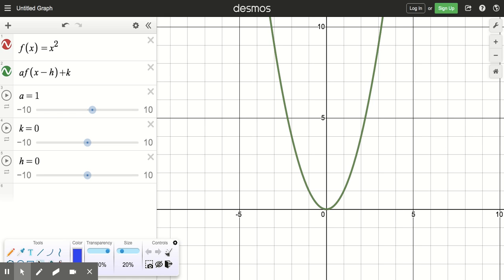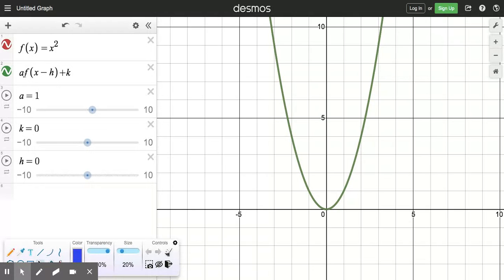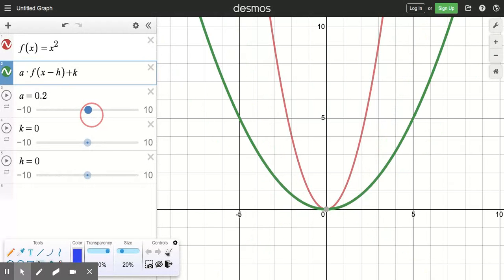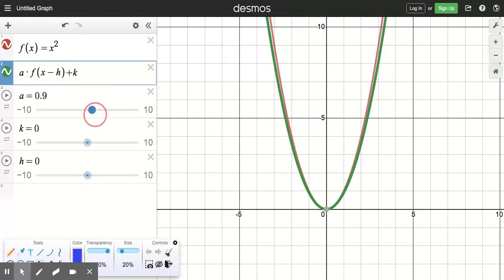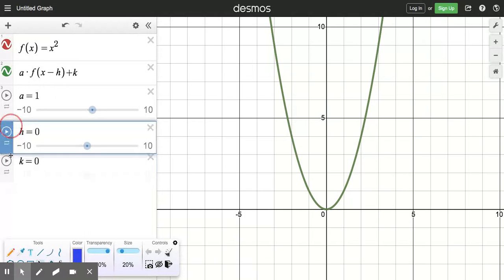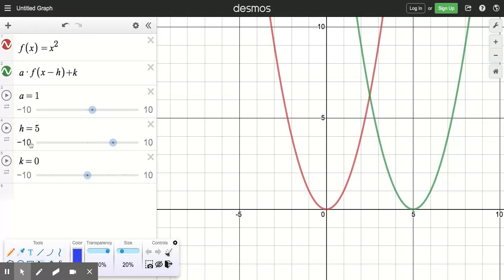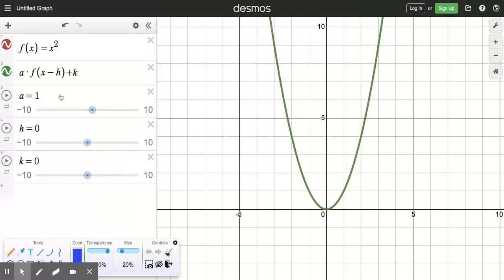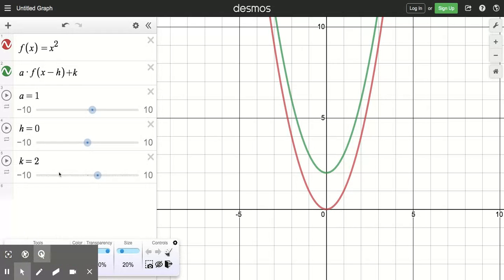Changing Parameters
How do a, h and k affect the graph of a*f(x-h)+k?